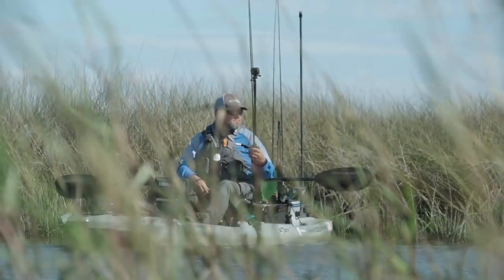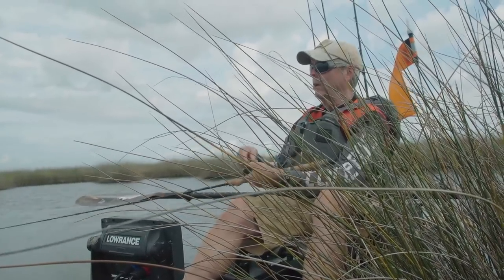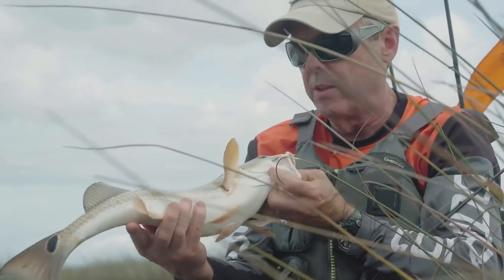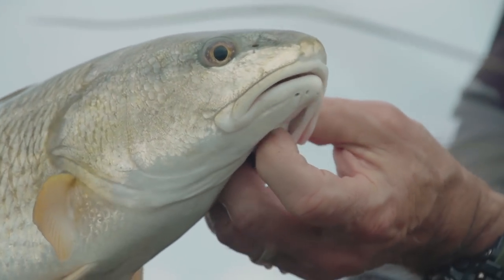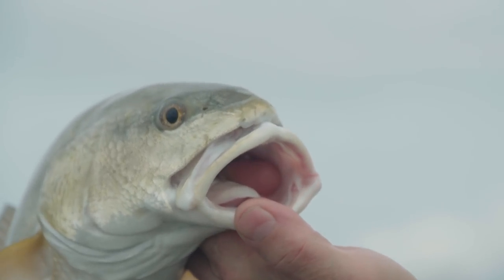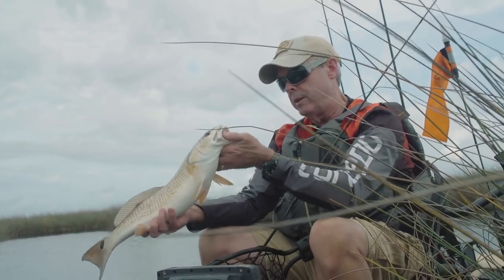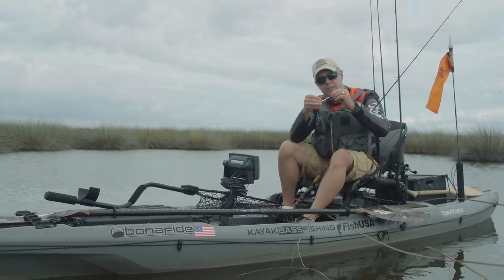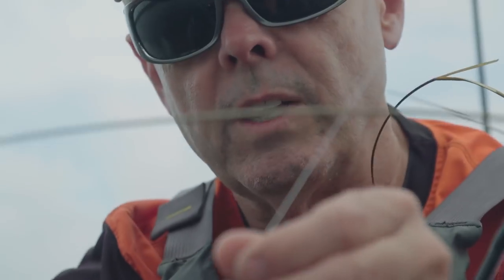Kayak Fishing For Redfish | SPOON FEED 'EM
I have chased redfish in the marshes, flats and backwaters for years, but I am more known for bass fishing so this year we will be including a lot more content that I normally do for fun fishing by sharing those adventures and tips with you here. Hope yall like them.

Please HELP Support KBF - JOIN TODAY

In this video, I discuss my approach to dressing with interchangeable pieces for winter kayak fishing and how to use the pieces throughout the progression of colder and colder weather and how to deal with cold mornings and warm days.